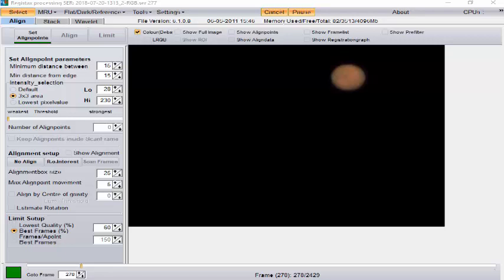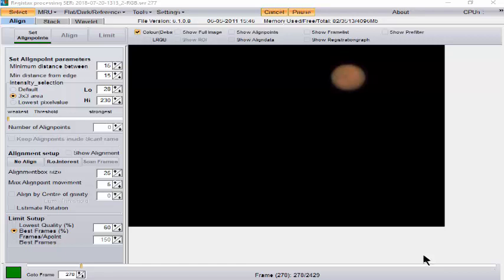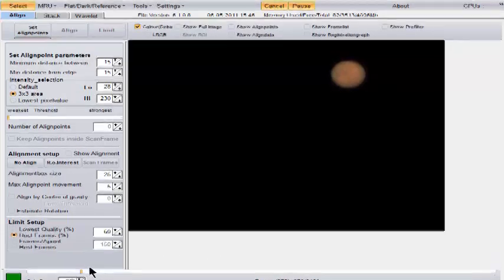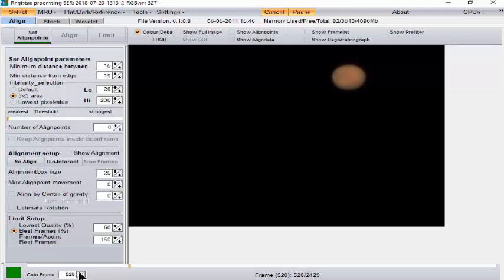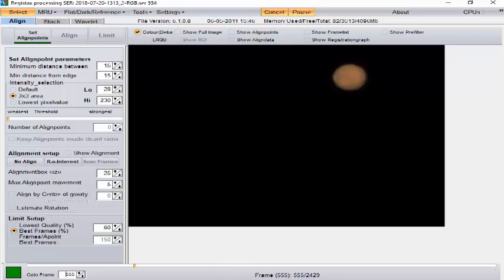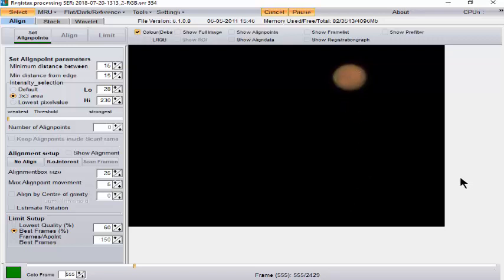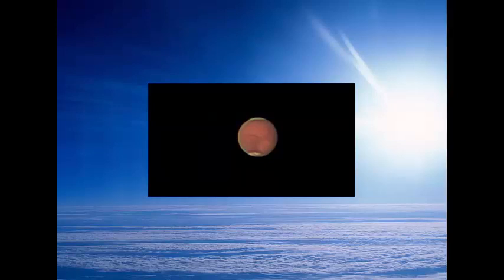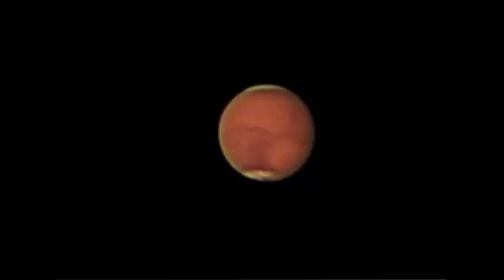MARS 20th July 2018 from Australia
MARS the red planet imaged near opposition on the 20th July, 2018 from Victoria, Australia.
Instrument; 6" F15 Refractor, driven.
Camera; ZWO ASI120MC
Capture program; FireCapture
Video processing; RegiStax6
and some slight adjustments in Microsoft Photos.